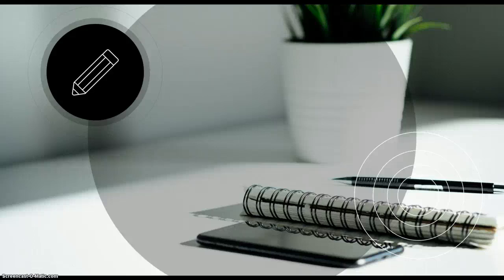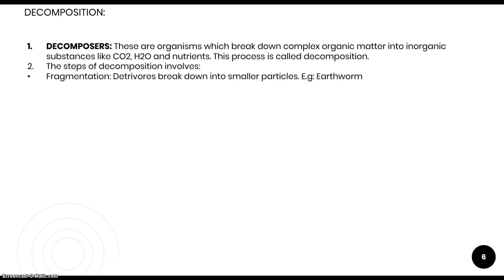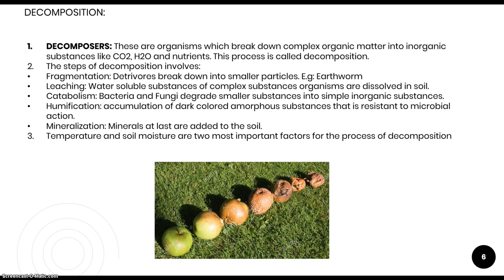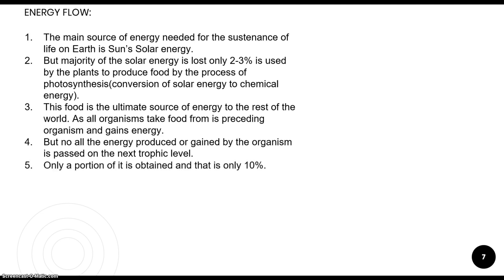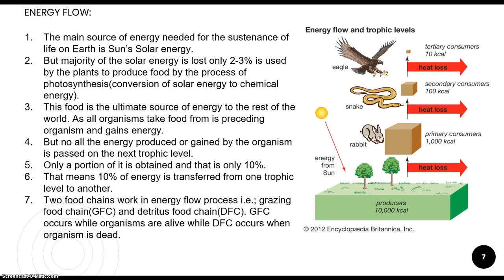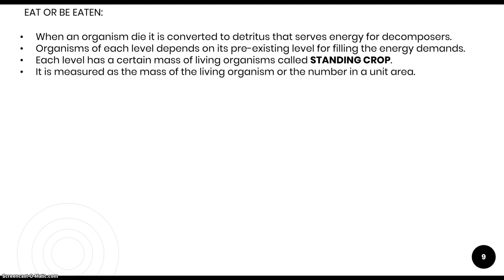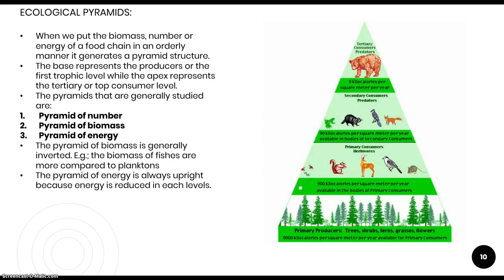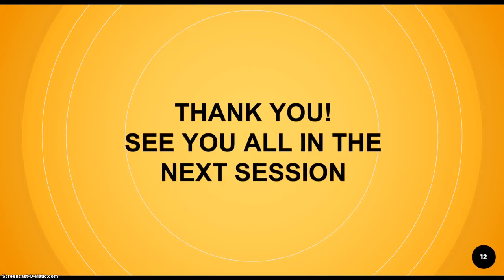ECOSYSTEM PART 2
CLASS 12/BIOLOGY/ECOSYSTEM PART 2